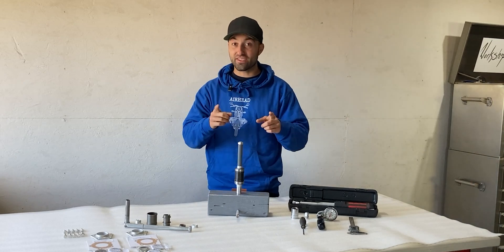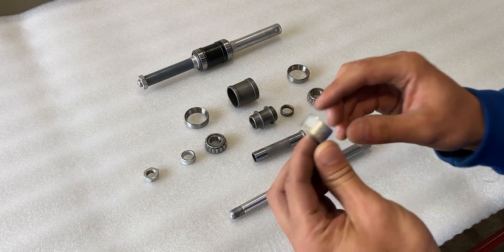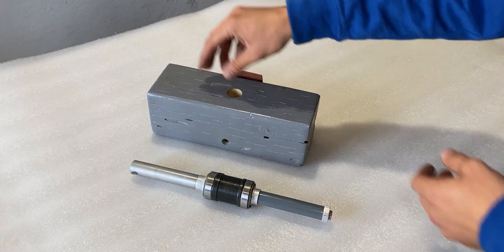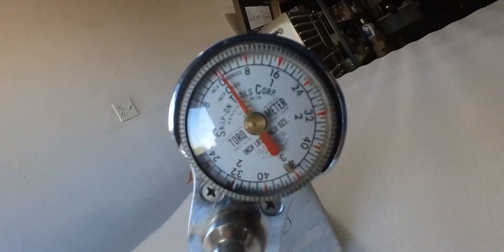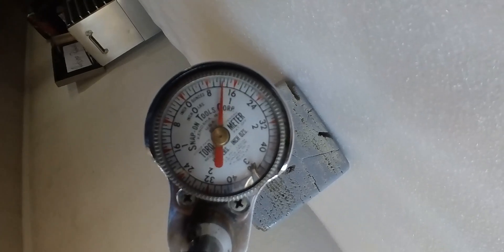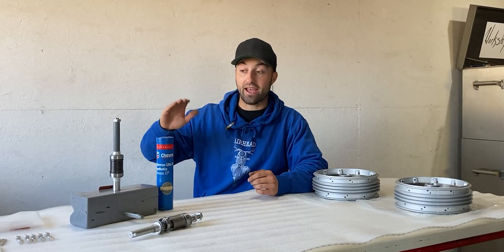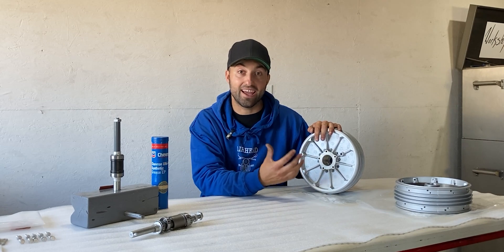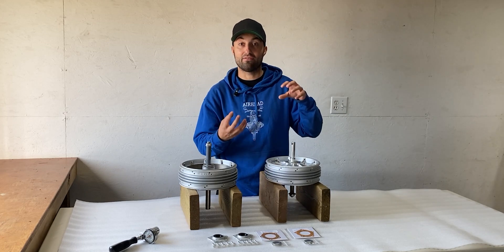BMW Airhead Wheel Bearing Assembly - R60/5 Project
Tapered motorcycle wheel bearings are crucial components responsible for enabling smooth wheel rotation and stability in motorcycle wheel assemblies. These bearings are designed with a tapered shape, allowing them to handle both radial and axial loads effectively.

One significant advantage of tapered bearings is their ability to distribute weight and force evenly across the bearing surfaces, reducing wear and increasing longevity. They are commonly found in the wheel hubs of motorcycles due to their excellent load-bearing capabilities. BMW decided to install these bearings in their motorcycles, even though the bearing setup is more expensive than a regular radial bearings setup.

Proper maintenance and assembly of tapered wheel bearings are essential for safe and optimal motorcycle performance. Regularly greasing and ensuring the correct seating of these bearings is critical to prevent premature wear and potential safety issues. Tapered motorcycle wheel bearings play a fundamental role in the overall safety and handling of your bike, making them a critical component for any motorcycle enthusiast to understand and maintain.

In this video, I share the tapered wheel bearing assembly process from start to finish and I go into great detail about the preload settings. This video is helpful for most motorcycle tapered wheel bearings but is specific to BMW /5 motorcycle wheel bearings. Over the years, BMW improved and simplified this setup, so be sure to compare your bearing pack assembly before attempting this repair.

Similar Motorcycles: BMW R50/5, BMW R60/5, BMW R75/5. BMW R60/6, BMW R75/6, BMW R75/5, BMW R100/7